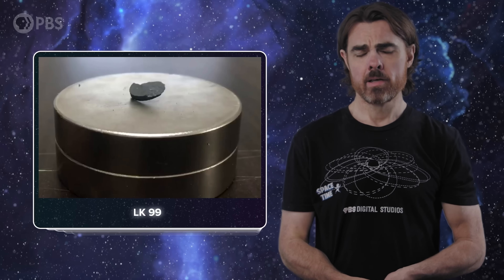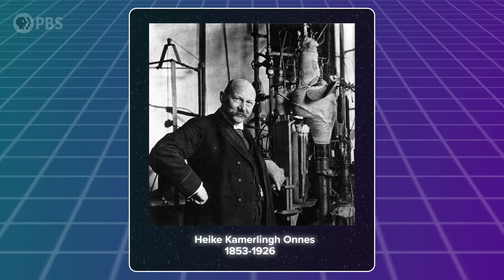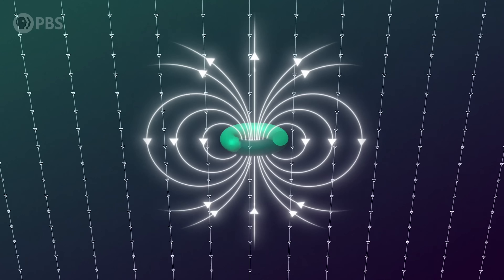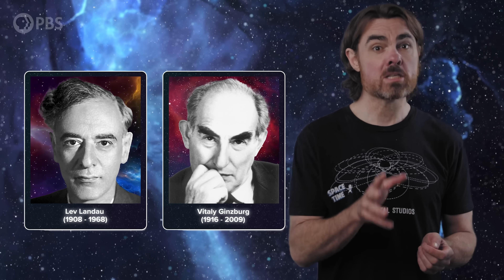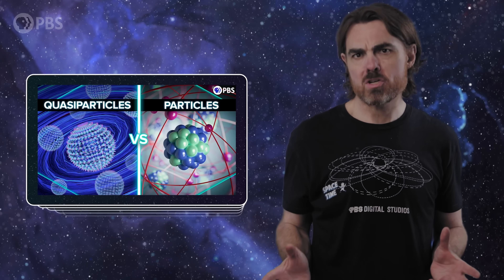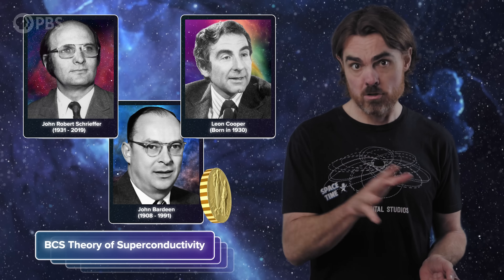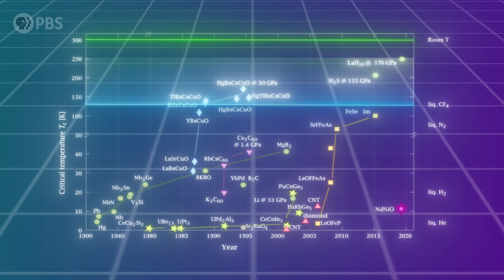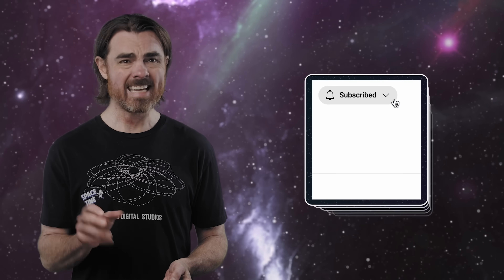Are Room Temperature Superconductors IMPOSSIBLE?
Superconductive materials seem miraculous. Their resistanceless flow of electricity has been exploited in some powerful ways—from super-strong magnets used in MRIs, particle accelerators and fusion plants. And then there’s, their bizarre ability to levitate in magnetic fields. But the broader use of superconductors is limited because they need to be cooled to extremely low temperatures to work. But what if we could produce superconductivity at room temperature? It would change the world.

Post Production by Leonardo Scholzer, Yago Ballarini, Adriano Leal & Stephanie Faria
Associate Producer: Bahar Gholipour
Executive Producers: Eric Brown & Andrew Kornhaber
Executive in Charge for PBS: Maribel Lopez

Space Time Was Made Possible In Part By:

Bryce Fort
Peter Barrett
David Neumann
Sean Maddox
Alexander Tamas
Morgan Hough
Juan Benet
Vinnie Falco
Fabrice Eap
Mark Rosenthal

Quasar Supporters
Glenn Sugden
Alex Kern
Ethan Cohen
Stephen Wilcox
Mark Heising

Hypernova Supporters
Stephen Spidle
Chris Webb
Ivari Tölp
Zachary Wilson
Kenneth See
Gregory Forfa
Bradley Voorhees
Scott Gorlick
Paul Stehr-Green
Ben Delo
Scott Gray
Антон Кочков
Robert Ilardi
John R. Slavik
Donal Botkin
Edmund Fokschaner
chuck zegar
Jordan Young
Daniel Muzquiz

Dennis Van Hoof
Koen Wilde
Nicolas Katsantonis
Piotr Sarnicki
Massimiliano Pala
Thomas Nielson
Joe Pavlovic
Ryan McGaughy
Justin Lloyd
Chuck Lukaszewski
Cole B Combs
Andrea Galvagni
Jerry Thomas
Nikhil Sharma
Ryan Moser
John Anderson
David Giltinan
Scott Hannum
Bradley Ulis
Craig Falls
Kane Holbrook
Ross Story
Teng Guo
Mason Dillon
Matt Langford
Harsh Khandhadia
Thomas Tarler
Susan Albee
Frank Walker
Michael Lev
Terje Vold
James Trimmier
Jeremy Soller
Andre Stechert
Paul Wood
Joe Moreira
Kent Durham
Ramon Nogueira
The Mad Mechanic
Ellis Hall
Faraz Khan
Almog Cohen
Daniel Jennings
Russ Creech
Jeremy Reed
David Johnston
Michael Barton
Isaac Suttell
Oliver Flanagan
Bleys Goodson
Robert Walter
Mark Delagasse
Mark Daniel Cohen
Shane Calimlim
Eric Kiebler
Craig Stonaha
Frederic Simon
John Robinson
Jim Hudson
Alex Gan
David Barnholdt
David Neal
John Funai
Bradley Jenkins
Vlad Shipulin
Cody Brumfield
Thomas Dougherty
King Zeckendorff
Dan Warren
Joseph Salomone
Patrick Sutton
Dean Faulk